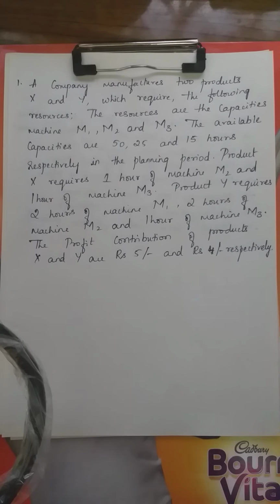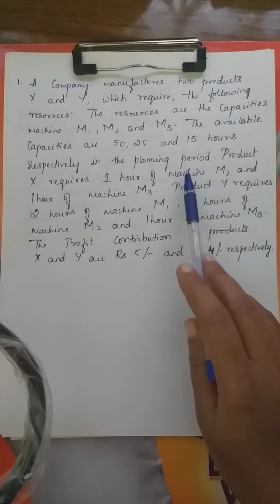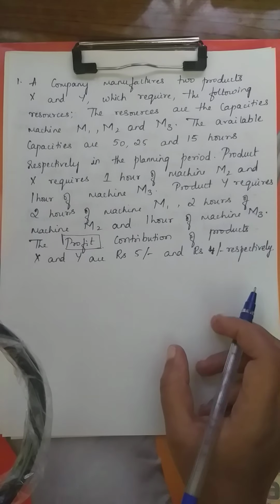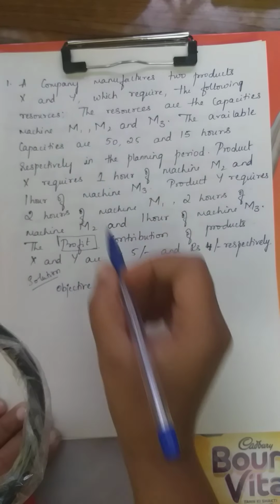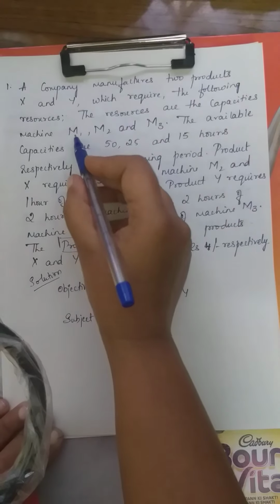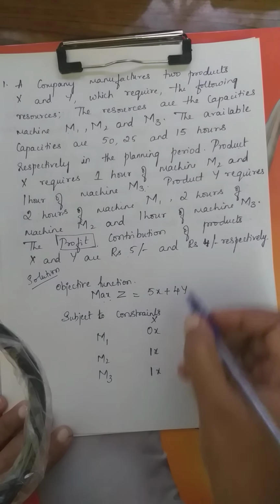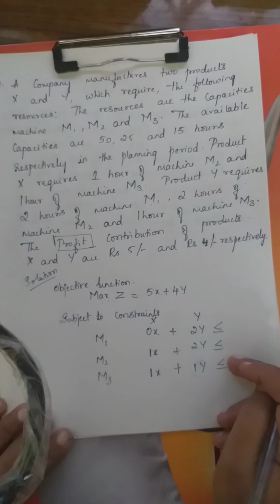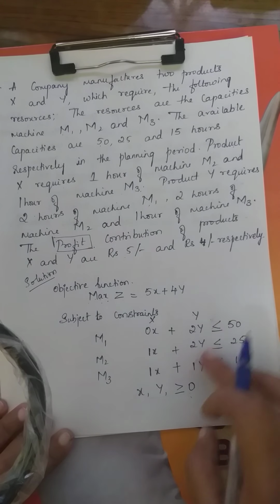Linear programming model